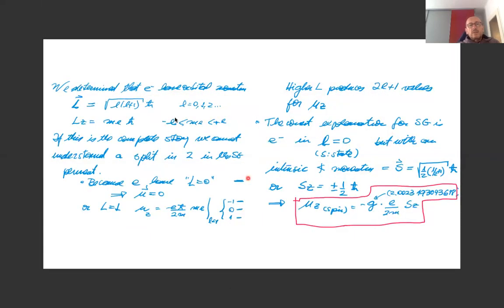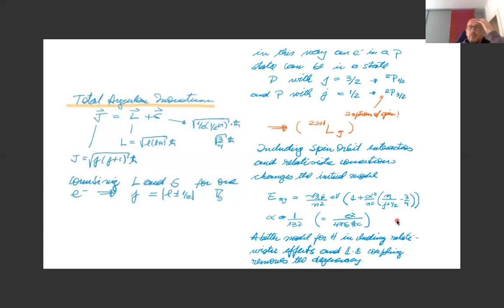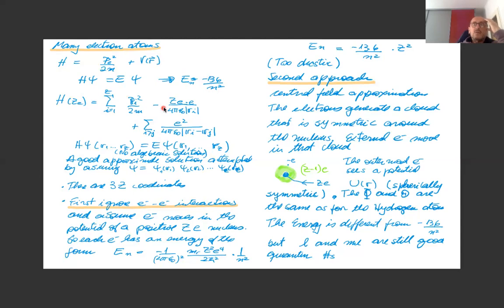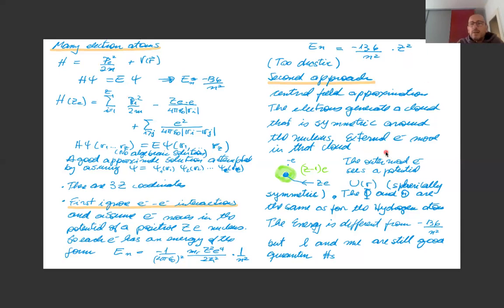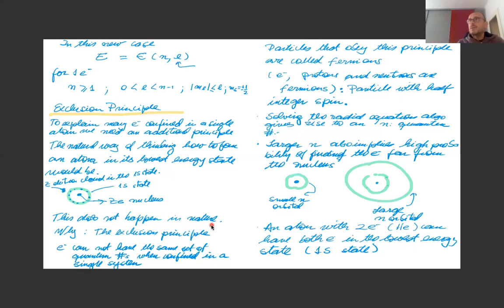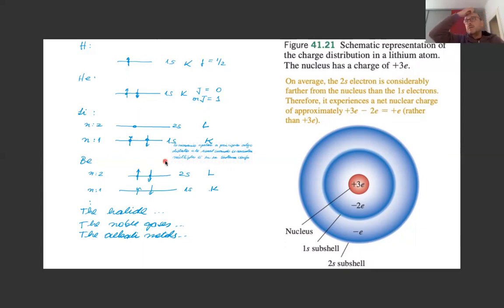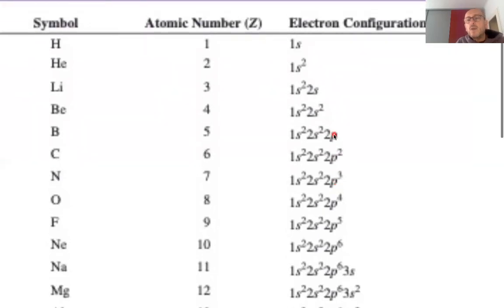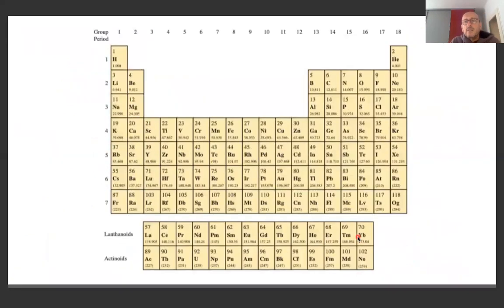Lecture20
Multiple electron Atoms